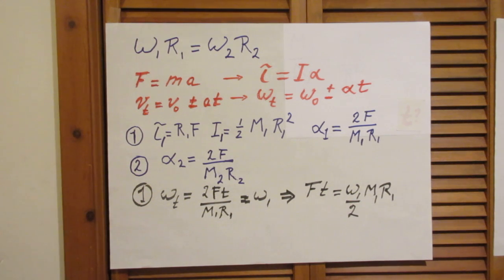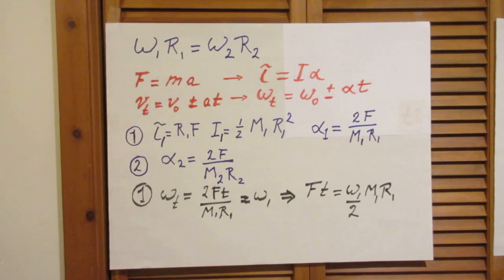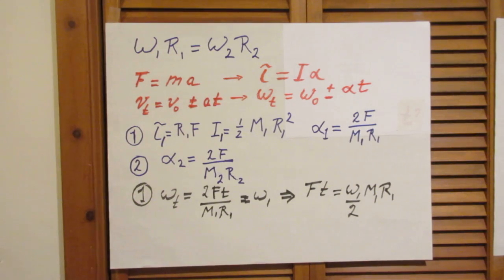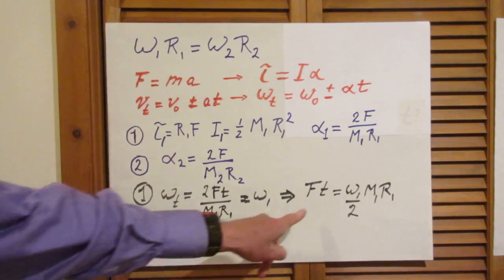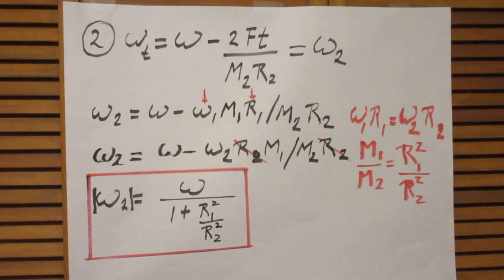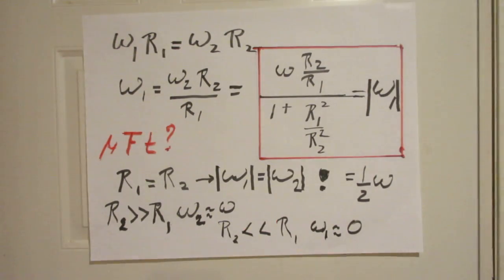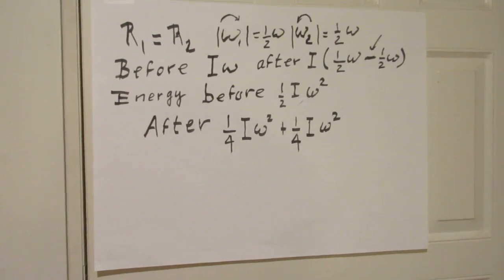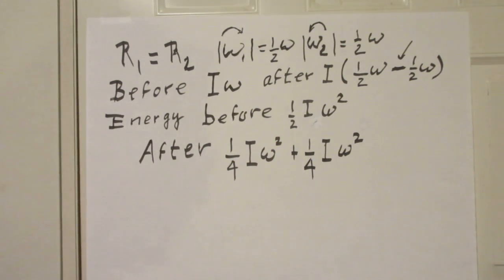Final Solution Problem #8 - Rotating Discs not easy